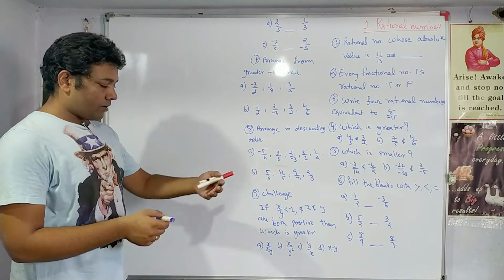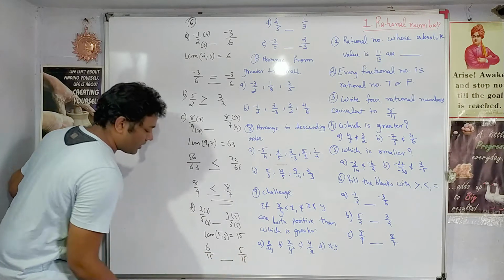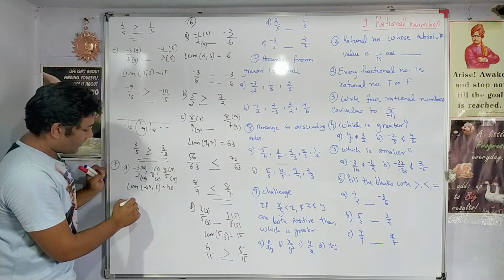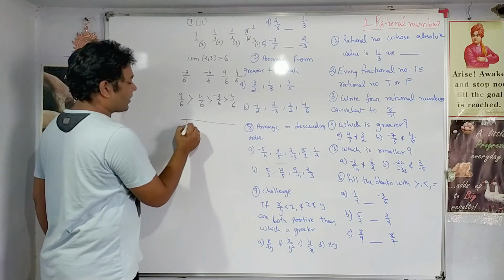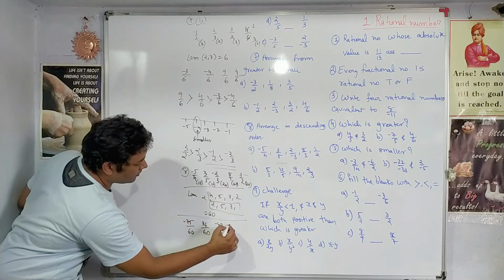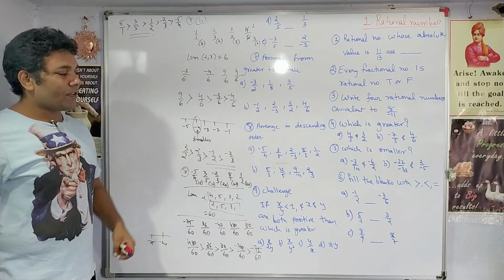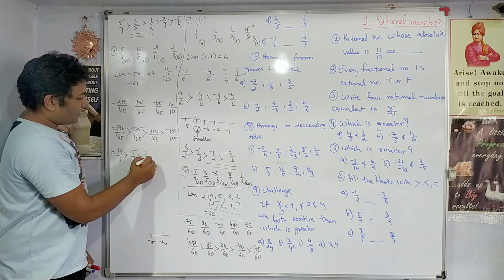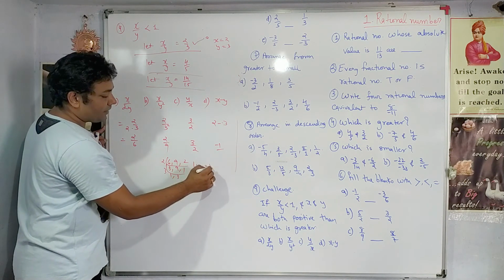3 rational numbers